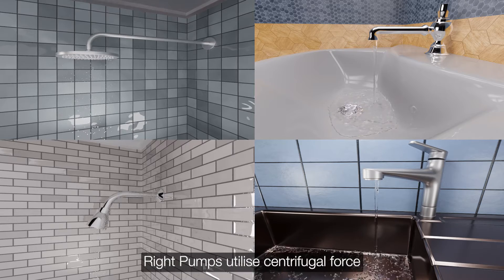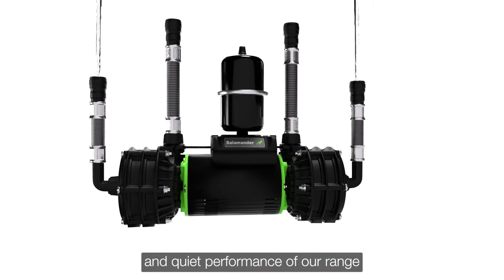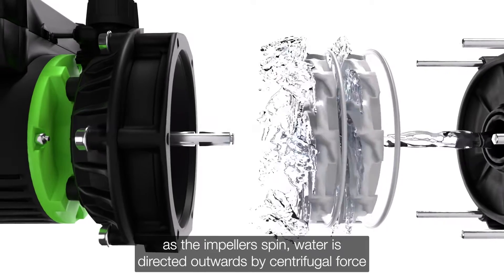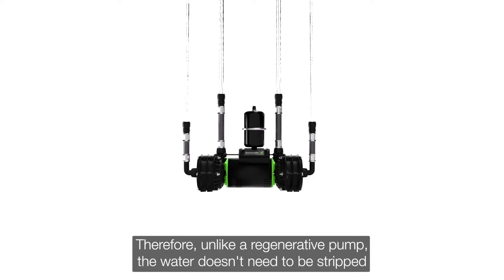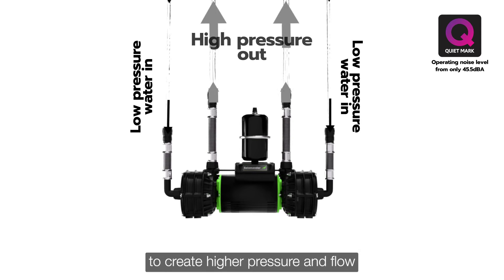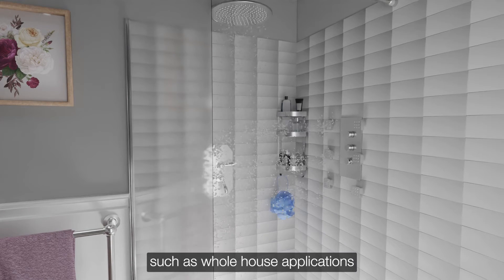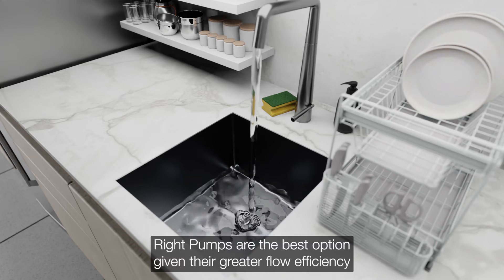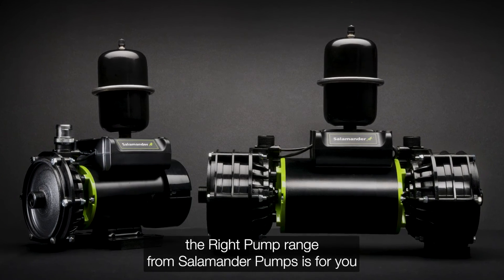Centrifugal Pumps | How Does A Centrifugal Pump Work?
The video explains centrifugal pump working principle. Centrifugal pumps, such as our Right Pump range, use centrifugal force to increase water pressure within a system. Water enters through the inlet on the end of the shower pump, filling the impeller chamber and the impeller. As the impeller spins, water is thrown outwards using centrifugal force, this builds higher pressure within the chamber which forces water out the top of the pump.

This method of increasing pressure results in a higher flow efficiency than with a regenerative shower pump, so installations with multiple bathrooms can benefit from installing a centrifugal pump.